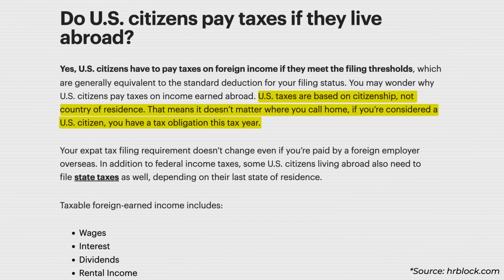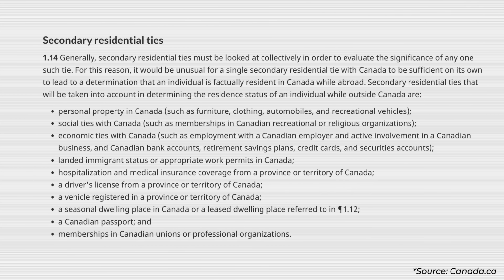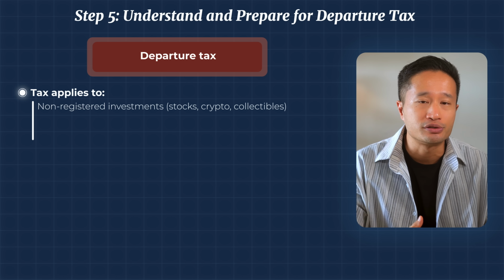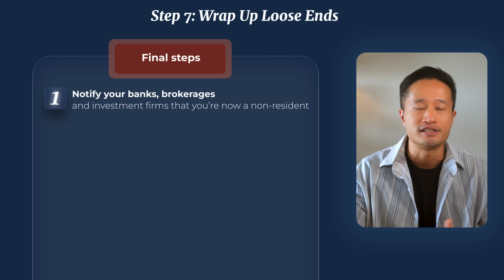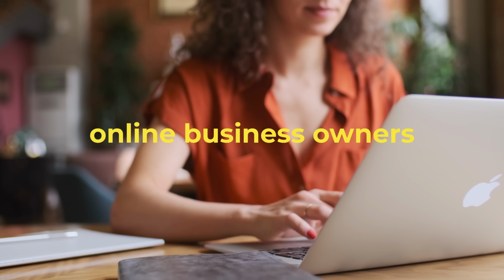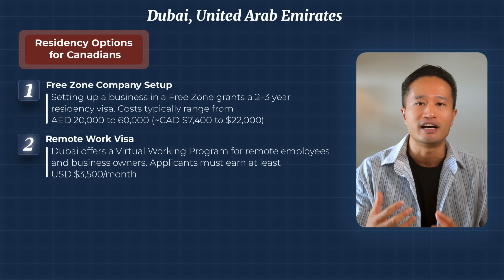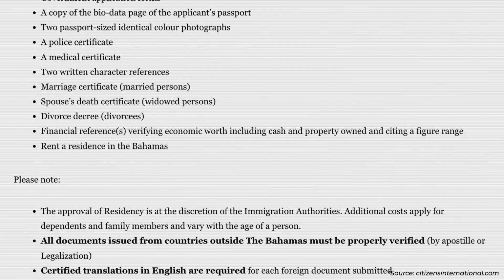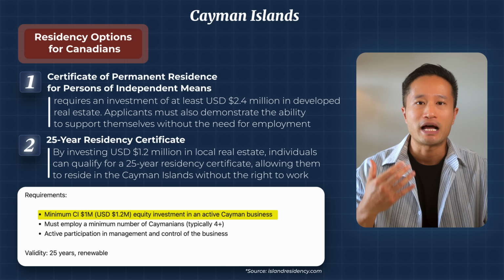Leave Canada, Pay 0% Tax: Here’s the Strategy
Everybody would love to pay zero taxes. But most think you have to do something shady to make it happen. Offshore accounts. Crypto wallets buried in your backyard. Sketchy accountants. Nope. What I’m going to show you is 100% legal—and actually pretty simple in theory.

Canada taxes based on residency, not citizenship. So if you cut ties and become a non-resident, you can stop paying Canadian tax on your global income.

In this video, I’ll walk you through:
- The 7 steps to legally cease Canadian tax residency
- 3 countries with sunny beaches and year-round warmth that Canadians are moving to where you pay zero in taxes.

Chapters:
00:00 Introduction
00:55 Ending Canadian Tax Residency (7 Steps)
02:04 Step 1: Sever Your Primary Ties
02:29 Step 2: Reduce or Eliminate Secondary Ties
02:55 Step 3: Establish Residency in Another Country
03:24 Step 4: File Your Departure Tax Return
03:54 Step 5: Understand and Prepare for Departure Tax
04:47 Step 6: Decide Whether to File Form NR73
05:11 Step 7: Wrap Up Loose Ends
06:21 3 Top Zero Personal Tax Countries for Canadians
06:26 Dubai, United Arab Emirates
08:13 The Bahamas
09:33 Cayman Islands